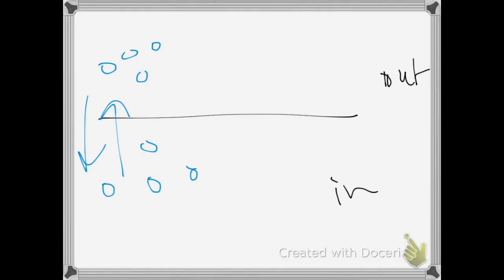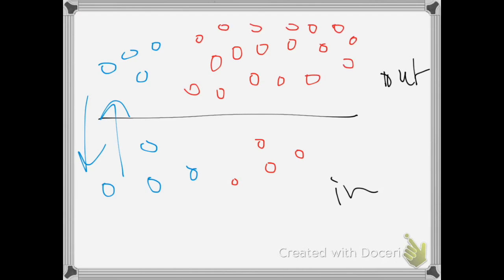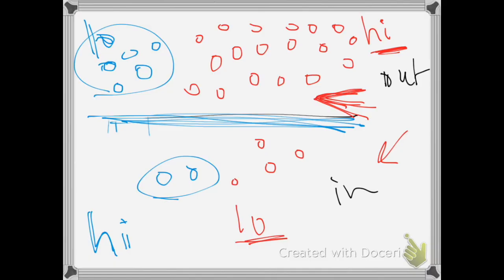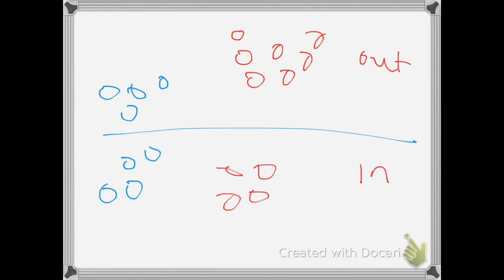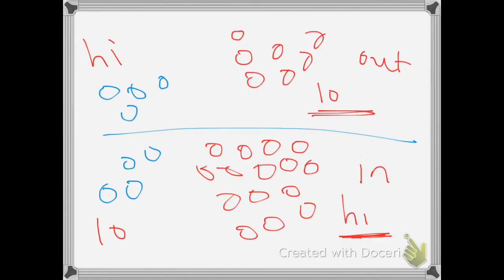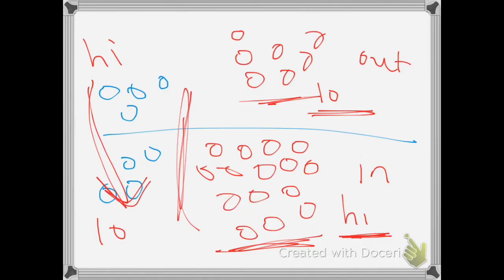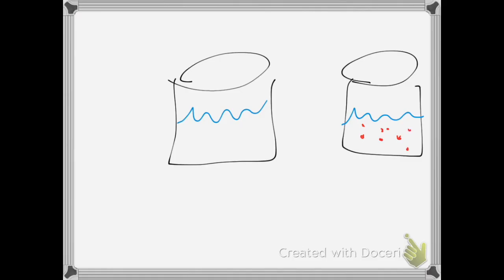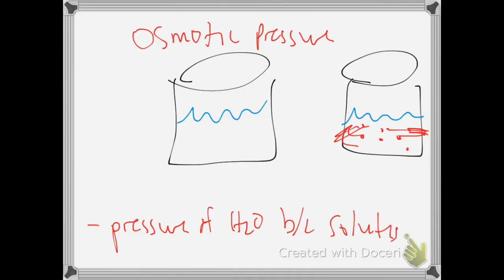Osmosis | Lime the Tutor | Premed Anatomy and Physiology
This video is from Unit 1: Cell Structure and covers the following topics:

How do we define osmosis?

What do we mean by solute concentration in a solution?

If we know that osmosis is the diffusion of water from an area of high concentration of water to an area of low concentration of water, how can we use the solute concentration to determine how water will move when there is an equal concentration of water on either side of a membrane?

How does osmosis lead to an equilibrium of concentrations between two solutions?

What is osmotic pressure? How does the concentration of solutes in solution affect osmotic pressure?